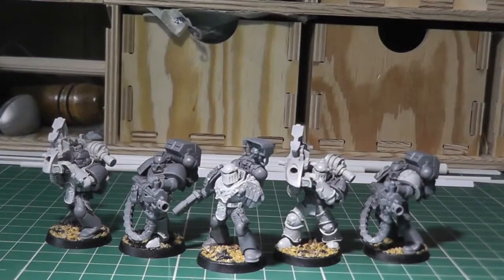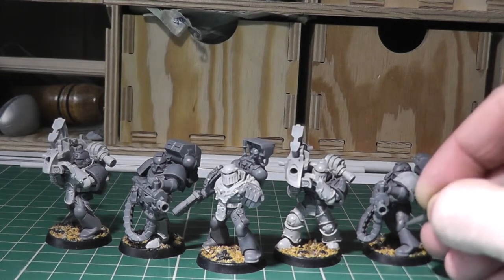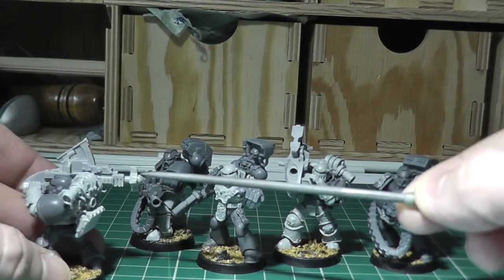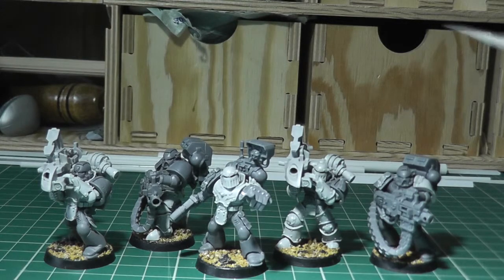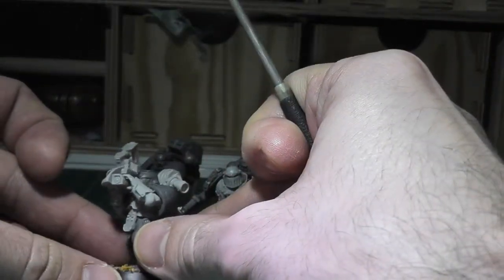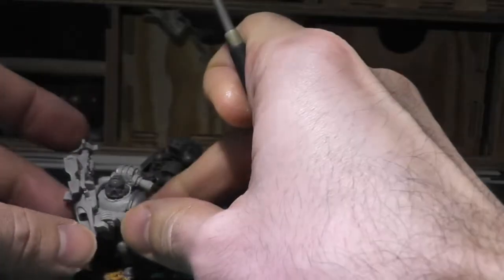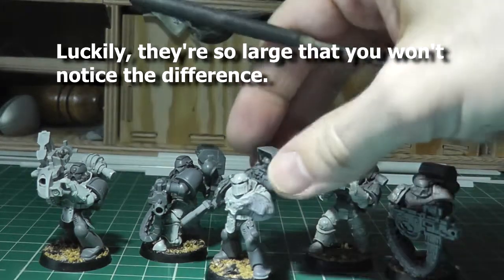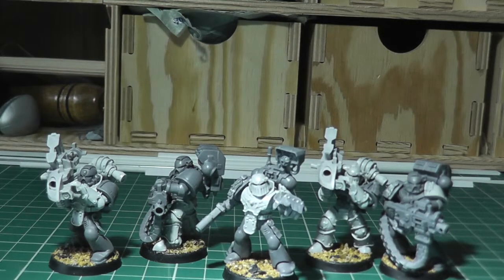Help for Heroes - Ultramarines - Win an Army - Part 1 - Devastator Squad Probis XI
Hello all, here's the beginning of my videos for the Help for Heroes Ultramarines charity raffle! I'm building devastator squad Probis XI.

If you would like to win this amzing army for just £2, or even to just donate to the Help for Heroes charity, then please go

Please check out IDICBeer, Chuffy and all the other youtuber's creating this great army:

Future Gladiator - Edited by Bazooka J Rambo

Soundcloud.com
02track2_vbr_2_Gregorian Chant_soundcloud.mp3